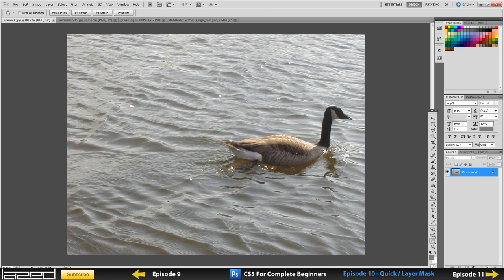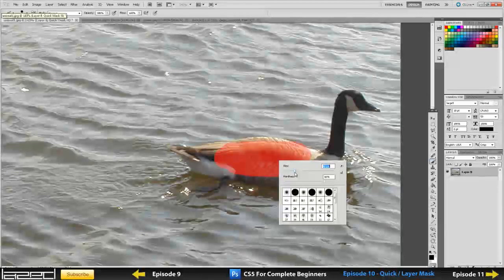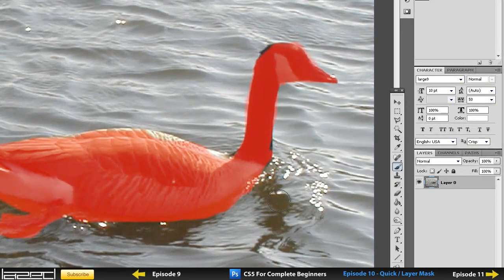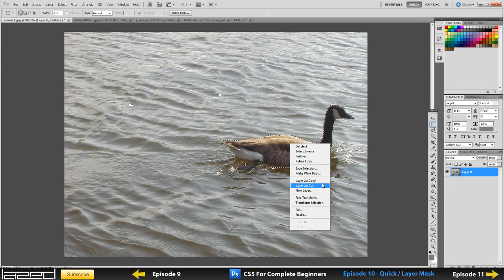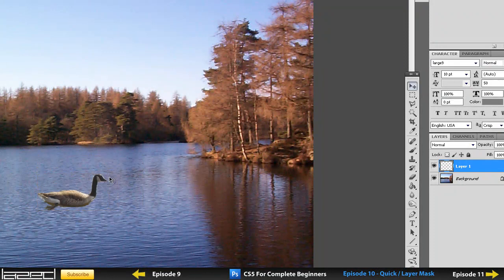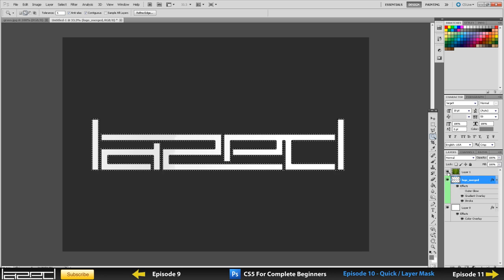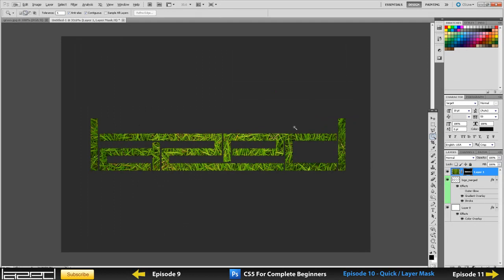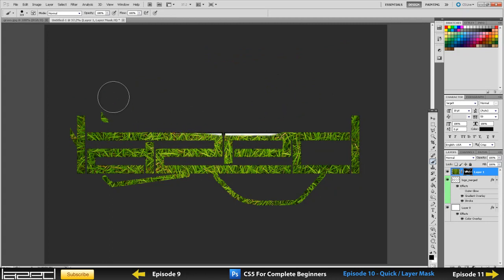#10 Photoshop -Tutorial for Complete Beginners HD ~ CS5 / CS5.1 Extended - Quick Mask / Layer Mask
Photoshop CS5 / CS5.1 Extended - Tutorial for Complete Beginners - Episode 10
(People with Photoshop CS3 CS4 CS5 Should be able to follow along with these tutorials without a problem)
Hey guys Lazed here and in this tutoriall I'll be showing you:

- Quick Mask
- Layer Mask